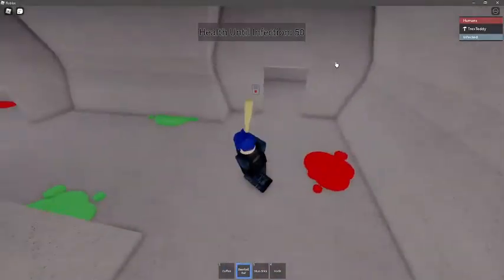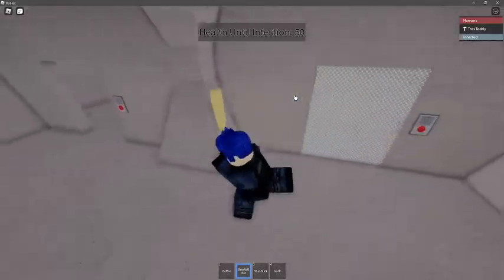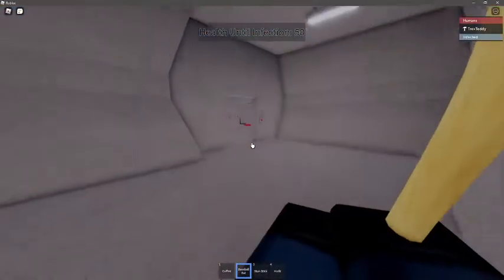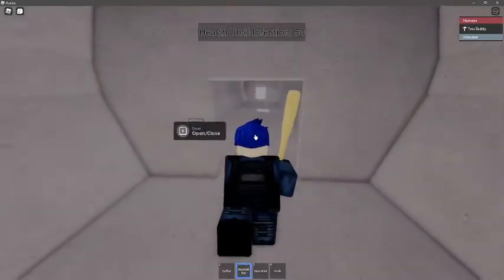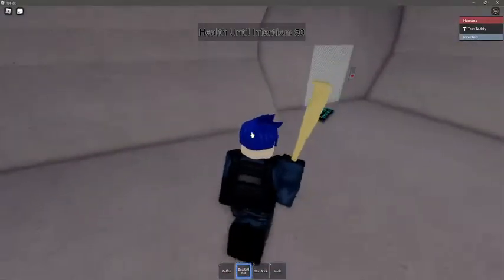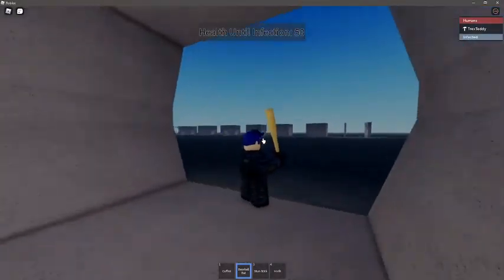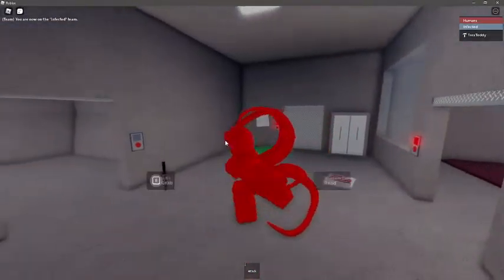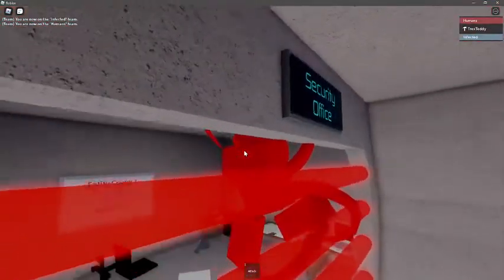Update To My SCP Game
The video was cut a bit short and in that time I though I was recording the ragdoll worked.